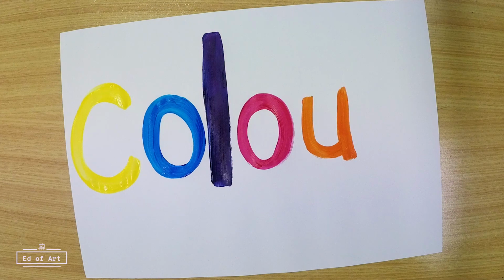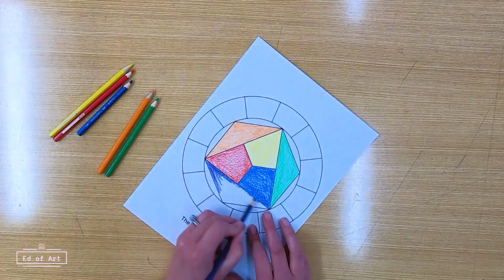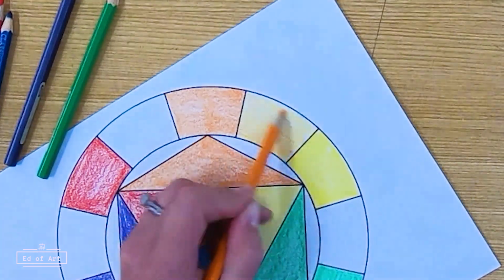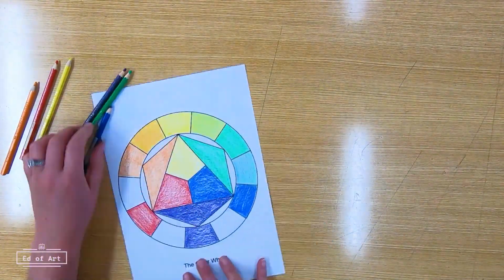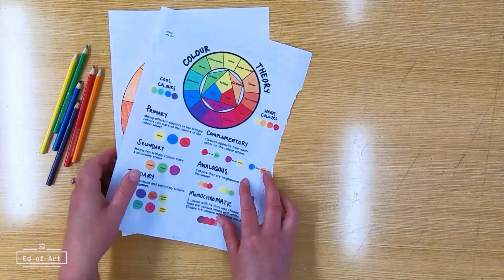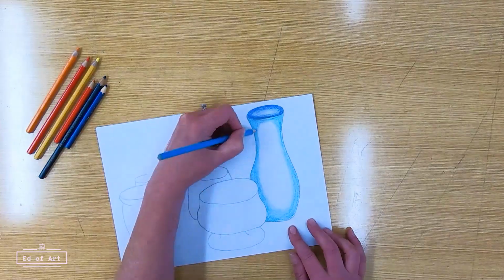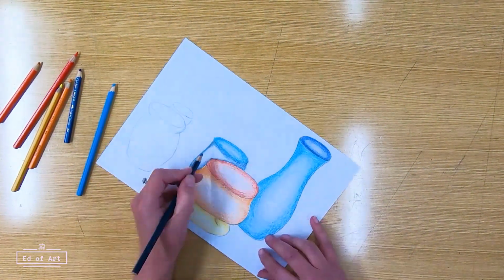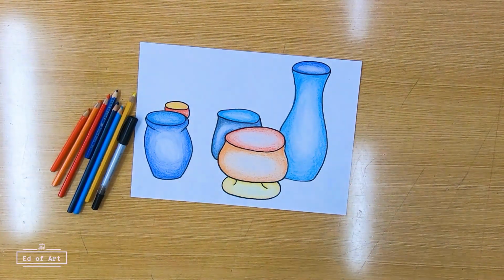Elements of Design Colour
Let's talk COLOUR!

Start with some basic colour theory and learn to blend coloured pencils for tertiary shades.
Then add colour to your line drawing using a specific colour scheme.